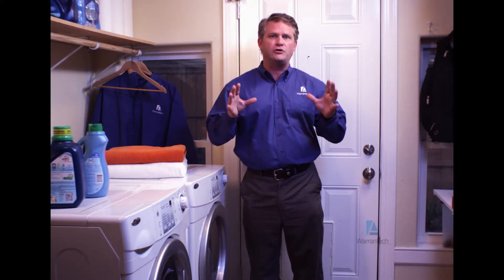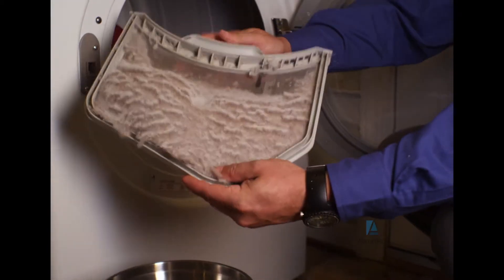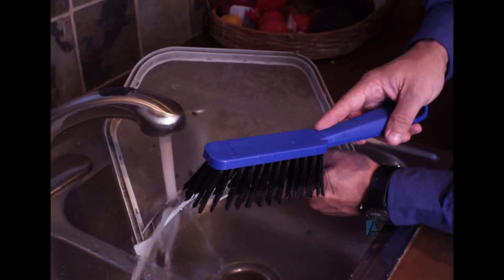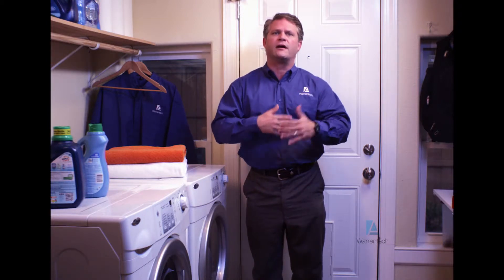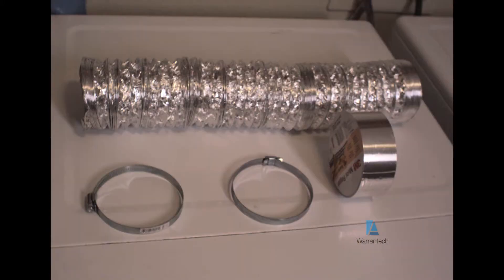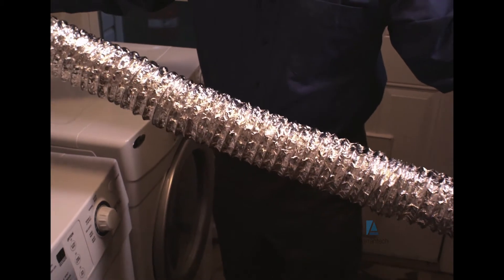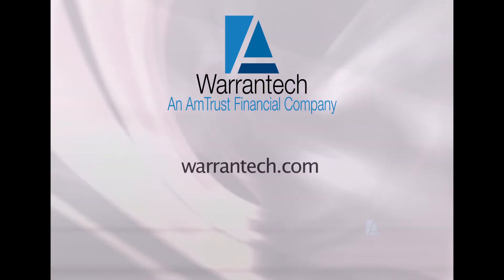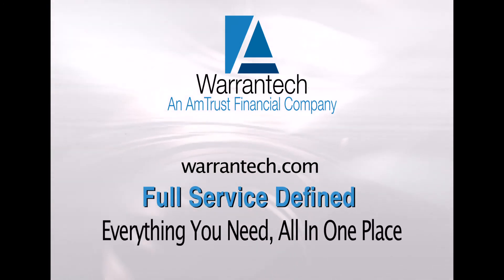Full Service Defined—Dryer Repair and Maintenance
Full Service Defined from Warrantech: Here are a few troubleshooting tips on how to fix your dryer.

Remember: always check your owner’s manual before attempting any repairs yourself.